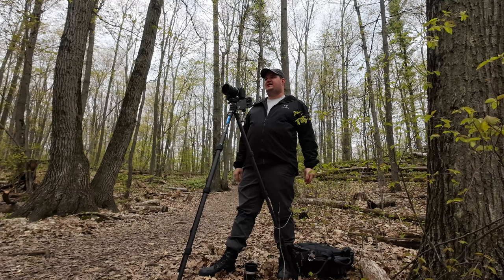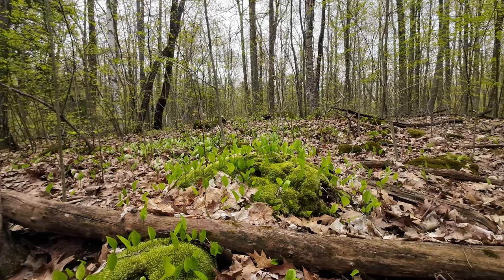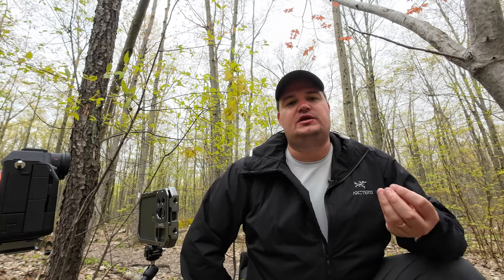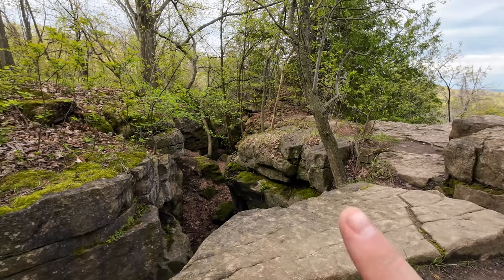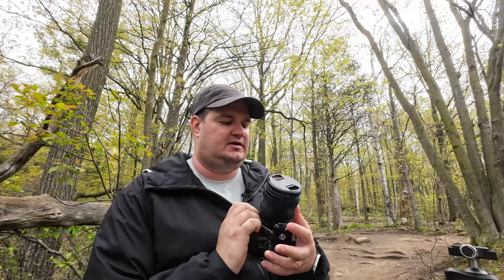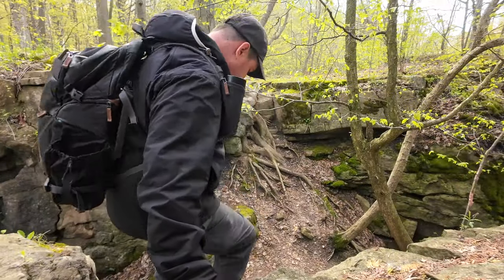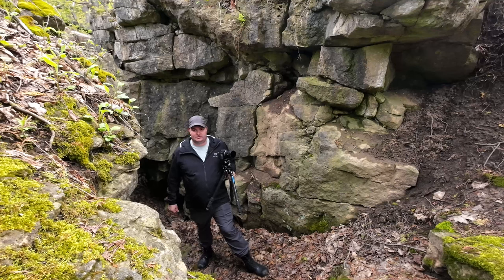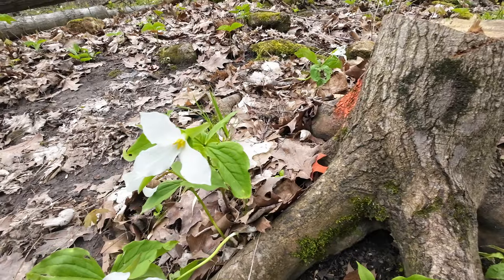Woodland Photography: Spring In Ontario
In this weeks landscape photography vlog, I head out to a local woodland to test out the new Sony FE 20-70 F4 Lens, and see if there are any elusive Trillium flowers growing yet. Woodland photography is something I'm growing more into, Ontario has no mountains, has no seas, but what do we have? Condos... I mean, trees. I'm lucky to live in Toronto and am surrounded by beautiful woodland areas of all kinds.

If you recently got the Sony FE 20-70, let me know what you think about it in the comments, I'm loving it so far and would love to hear what your experience has been.

- Nick

📸 Camera, Lenses, Tripods, Filters.
Sony A7iv
Sony 16-35 F4 Zeiss
Sony G 20-70 f4
Sony 55mm F1.8 Zeiss
Leofoto LS-284C + LH-30 Carbon Fiber Tripod
Leofoto TFC Claws
Manfrotto 190XPRO w/ Ball Head
K&F Concept CPL & ND Filter Set

🎒 Camera Bag & Accessories
Shimoda Explore V2 30L
Peak Design Capture Clip

🎥 Vlogging Gear
DJI Action 3
Camera Cage for DJI Action 3
RØDE Wireless Go II
iPhone 13 Pro Video Cage
AOKA 28in Carbon Fiber Tripod
ULANZI U-80L BallHead
Leofoto AM-4 Magic Versa Arm
Smallrig Hawklock System
RØDE VideoMic GO II
Rode Lavalier GO
Smallrig Video Light

ISDT NP2 AIR Sony Battery Charger
LEOFOTO Mini Traveler Tripod
Anker 727 Charging Station
OLIGHT Baton3